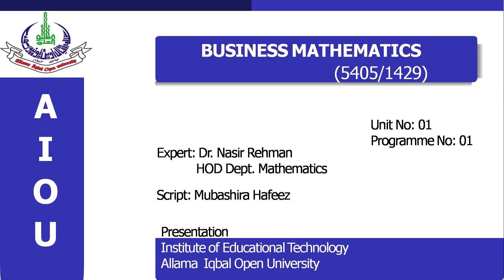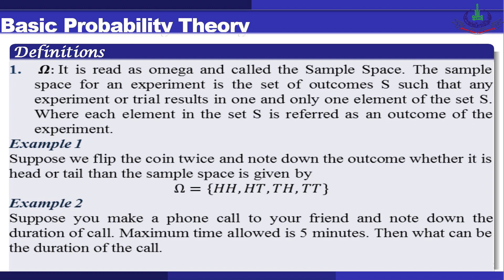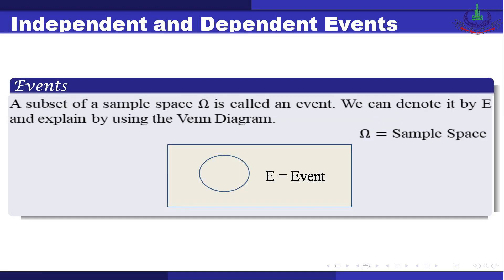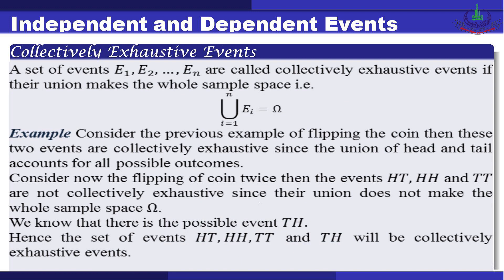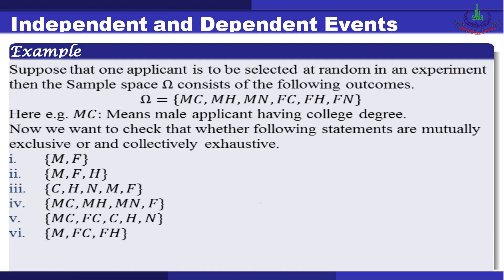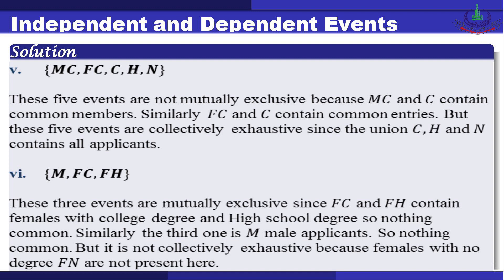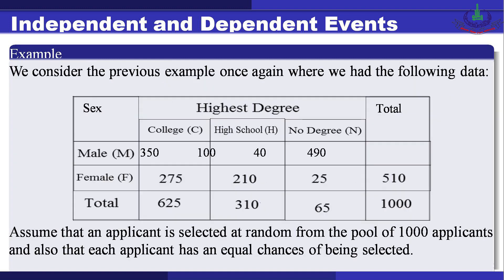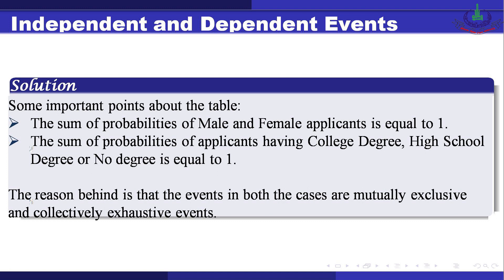Business Mathematics (5405, 1429) | Program 01 | Basic Probability Theory | AIOU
Program Title: Business Mathematics
Course Code: 5405, 1429
Title: (1) Basic Probability Theory,
(2) Probability Space
(3) Independent Events and Dependent Events
Unit: 01 Program: 01
Program Level: BS
Production Year: 2019
Expert: Associate Prof. Dr. Nasir Rehman, HOD, Department Mathematics, Faculty of Sciences, AIOU
Script: Mubashira Hafeez, Department Mathematics, Faculty of Sciences, AIOU
Producer: Shahzad Ali Raky, IET, AIOU
Production Assistant: Pervaiz Hanif, IET, AIOU
Presentation: Institute of Educational Technology,
Allama Iqbal Open University, Islamabad, Pakistan